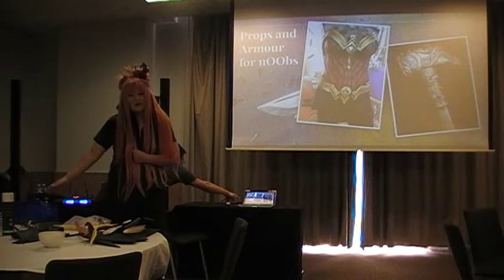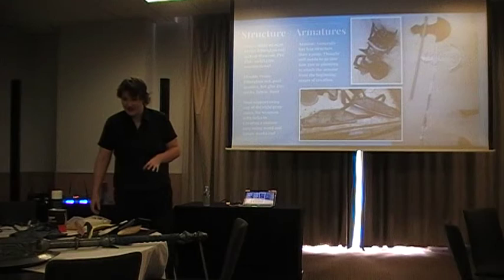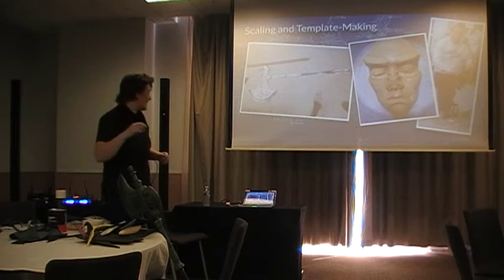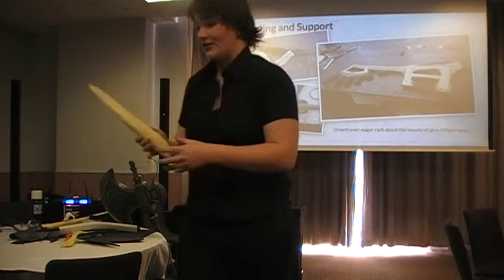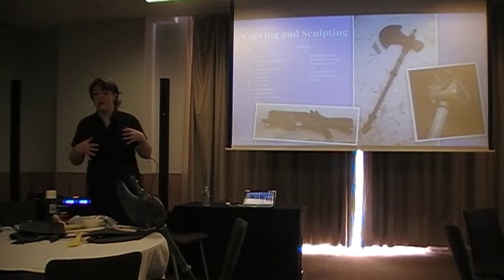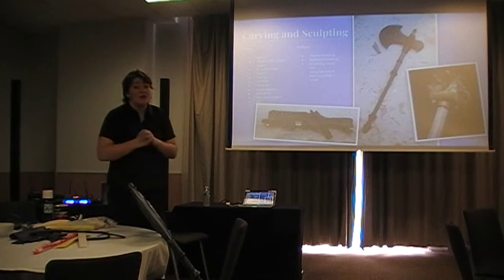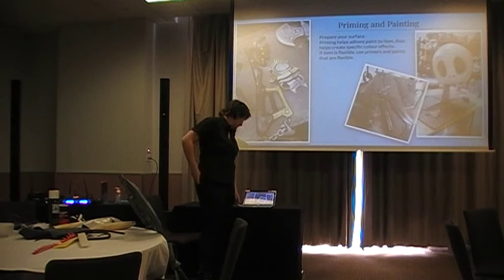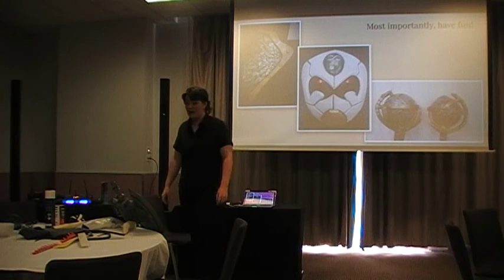Minamicon 2020 - Props and Armour for n00bs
Some basic techniques for making impressive props with beginner skills.